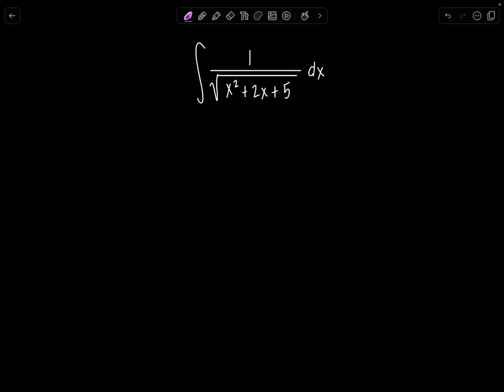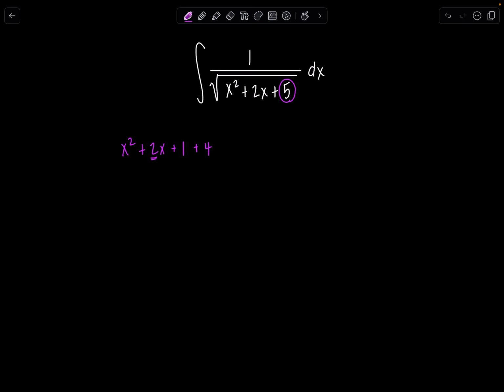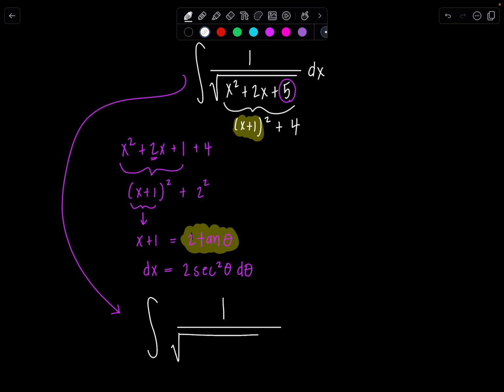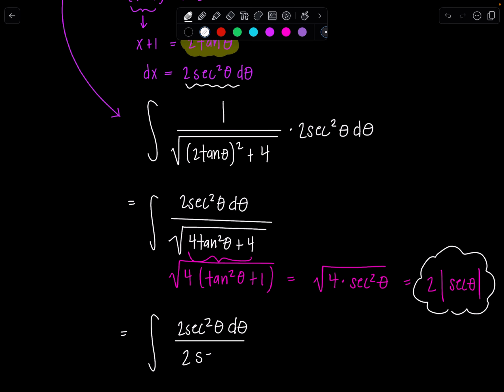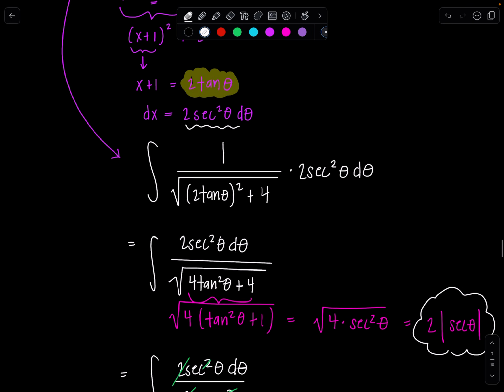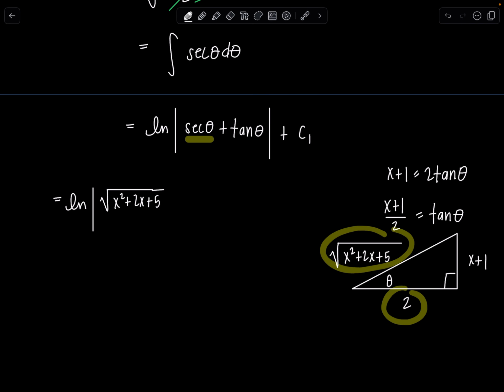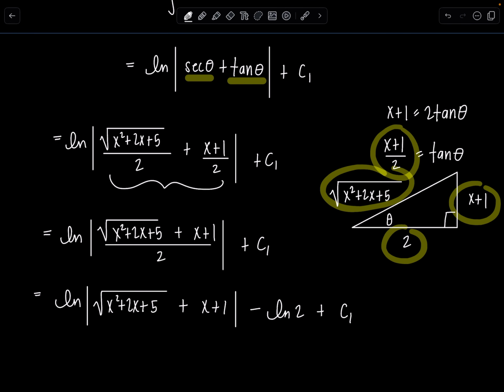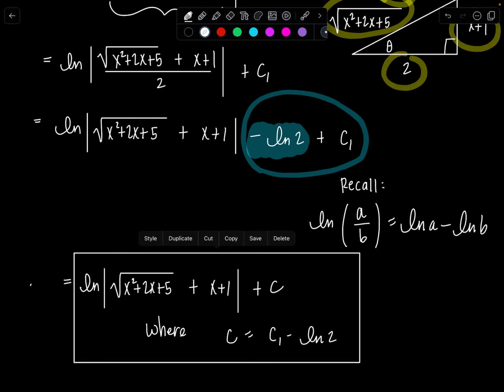Integral of the Day 2.17.24 | More Trig Sub Help! | Calculus 2 | Math with Professor V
More trig sub help for all you Calculus 2 students! I know this is one integration technique that many students struggle with, so if that's you, sit back and relax and let this playlist run. :) I also have multiple video lectures on trig sub on my Calc 2 Video Lectures playlist, all linked below.

xoxo,
Professor V

I'm also an Amazon influencer, so feel free to support and shop: